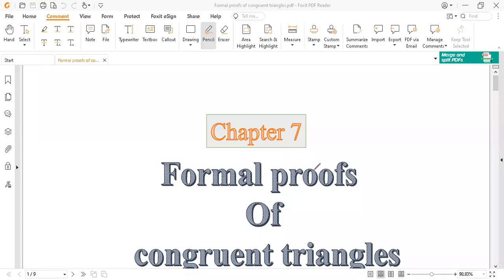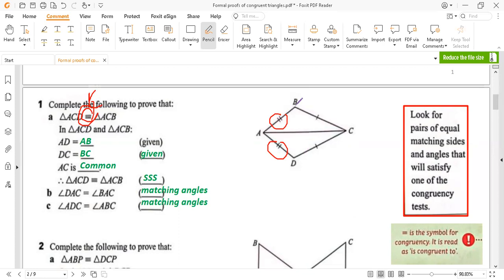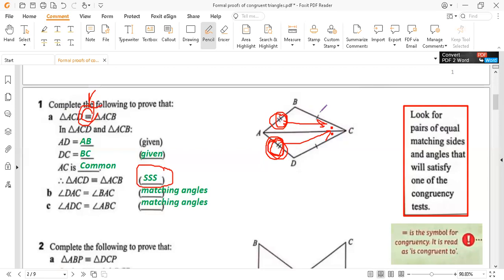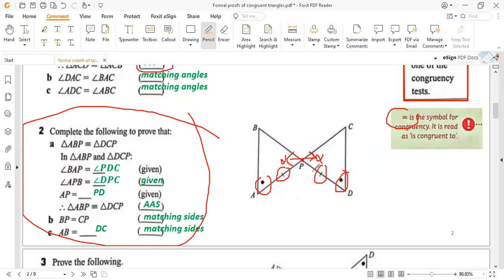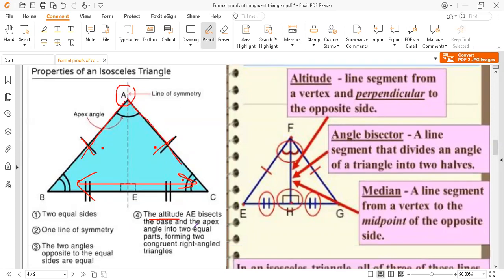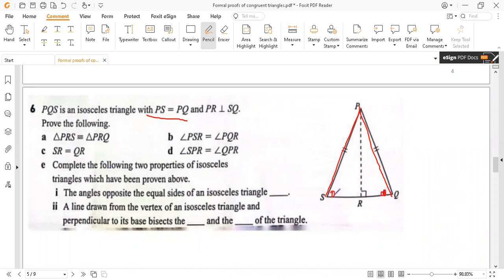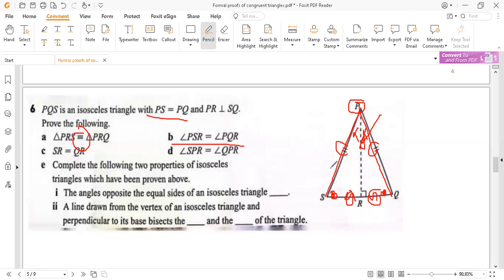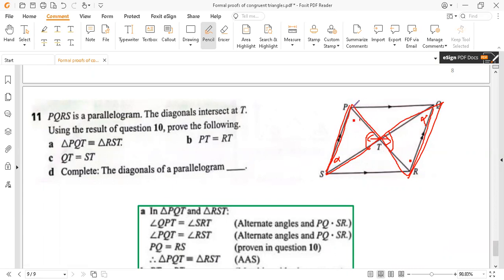Formal proofs of congruent triangles: Grade 10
Congruency test:
SSS, RHS, AAS, SAS